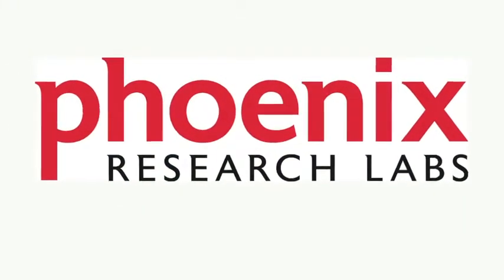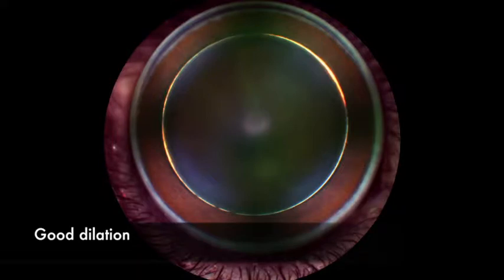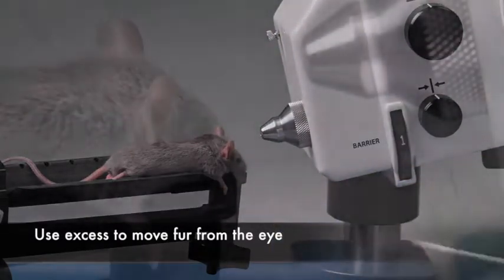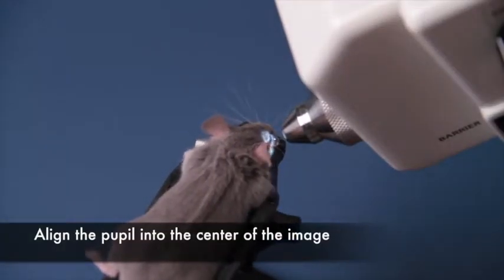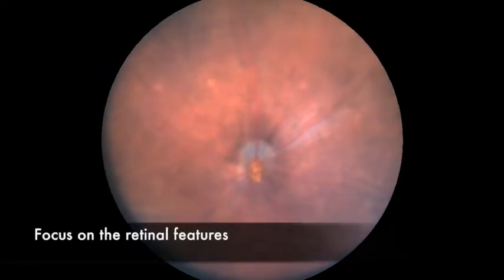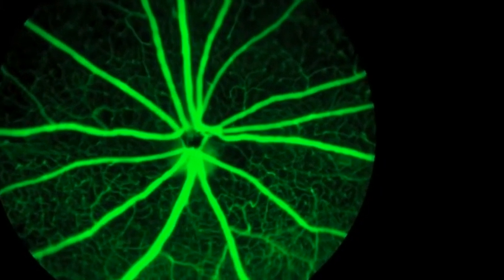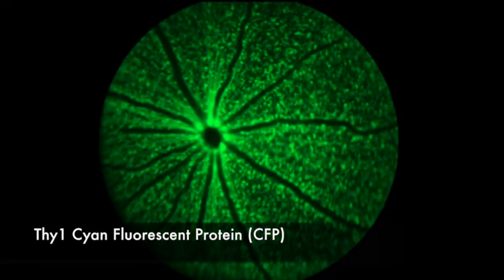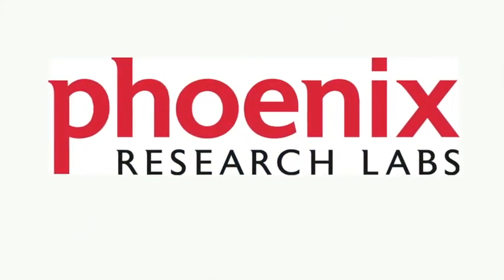Micron IV Retinal Imaging Microscope Training Video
The Micron IV Retinal Imaging Microscope reflects Phoenix Research Labs' commitment to continuing innovation. In addition to bright field and fluorescent imaging, the next generation three-chip CCD camera facilitates new research opportunities. This more sensitive sensor enables the capture of yet fainter fluorescent images.Custom three-chip CCD designed for Phoenix provides improved sensitivity for capturing even fainter fluorescent images. New capability for imaging in the near infrared opens opportunities to capture long wavelength fluoropores and angiograms. Improvements in the already easy to use ergonomic design enable additional filter choices and easier to use controls.